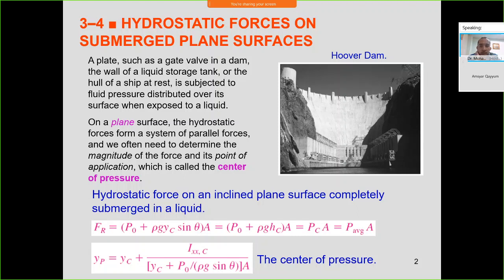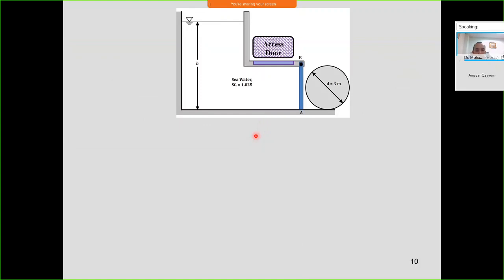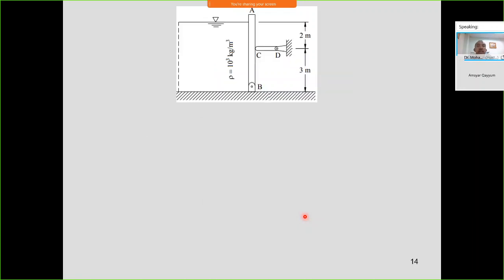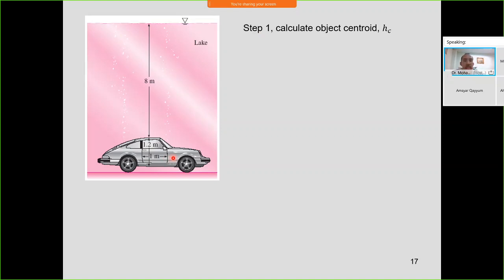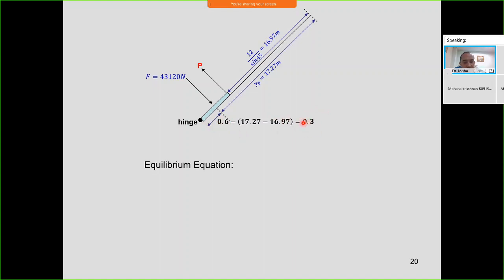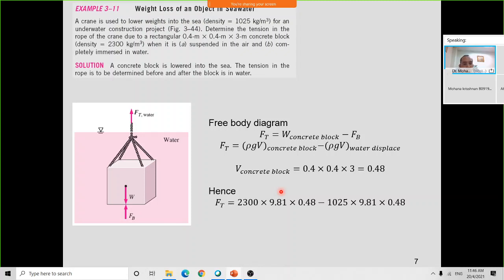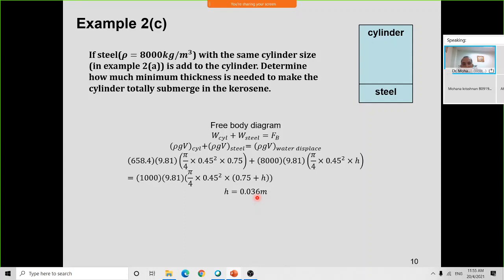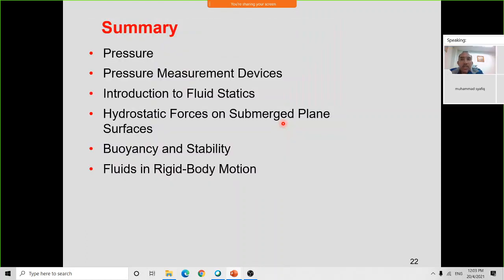BMMH2313-Lecture Week 4